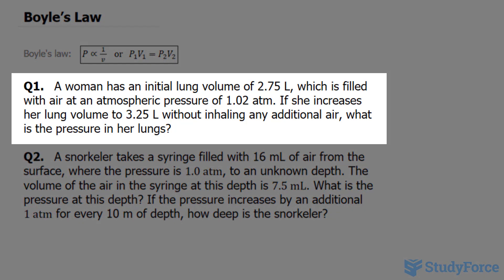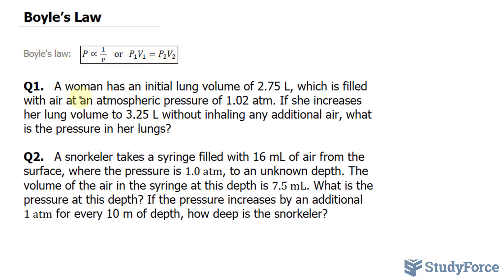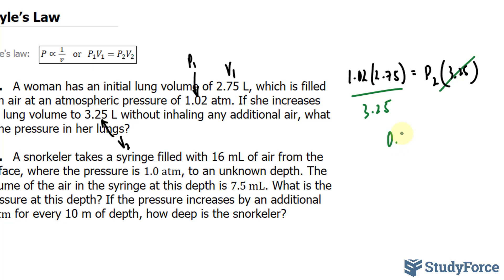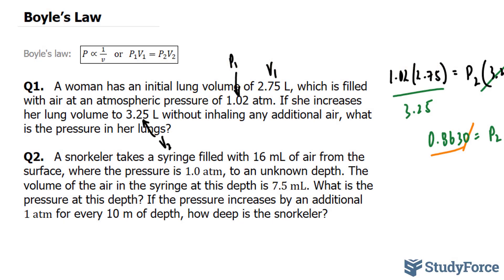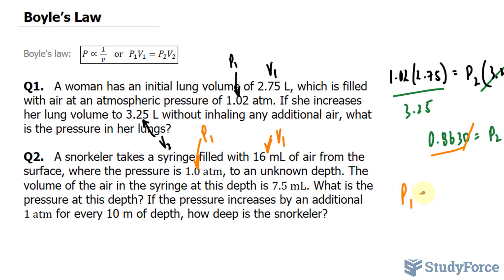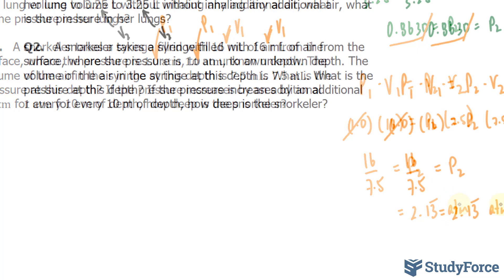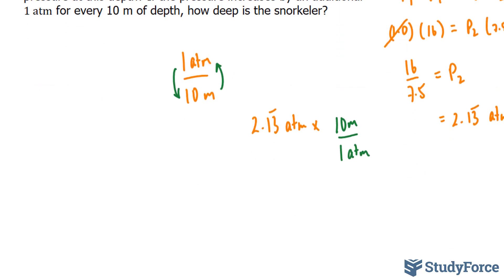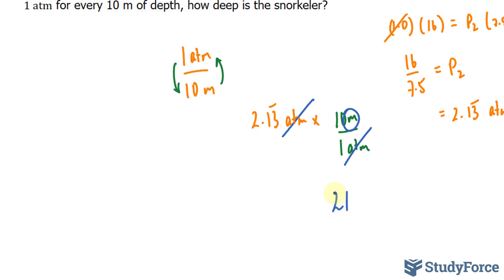⚗️ Boyle’s Law (P1V1 = P2V2)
Boyle's law:   (P∝1/( v )    or   P_1 V_1=P_2 V_2 )

Q1.   A woman has an initial lung volume of 2.75 L, which is filled with air at an atmospheric pressure of 1.02 atm. If she increases her lung volume to 3.25 L without inhaling any additional air, what is the pressure in her lungs?

Q2.   A snorkeler takes a syringe filled with 16 mL of air from the surface, where the pressure is 1.0 atm, to an unknown depth. The volume of the air in the syringe at this depth is 7.5 mL. What is the pressure at this depth? If the pressure increases by an additional 1 atm for every 10 m of depth, how deep is the snorkeler?